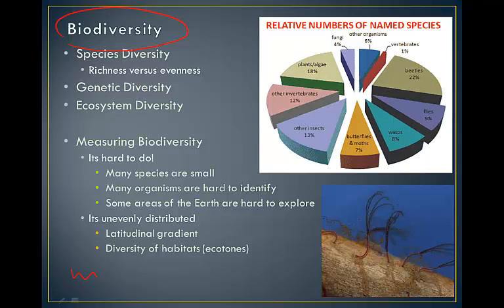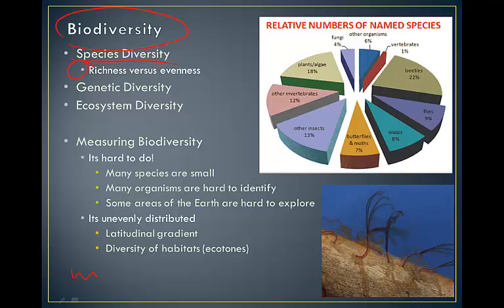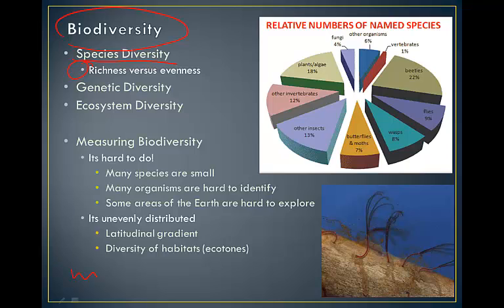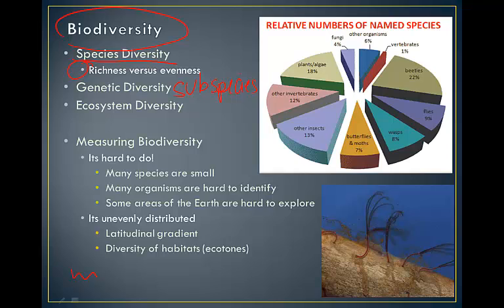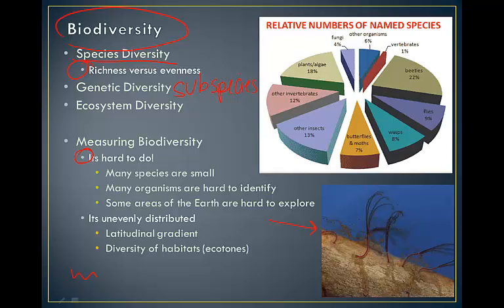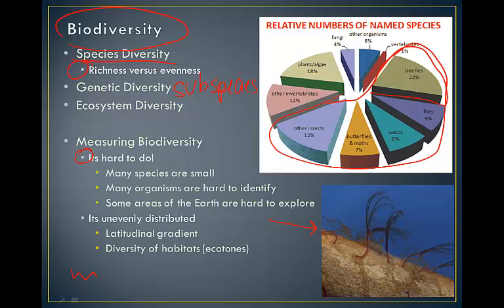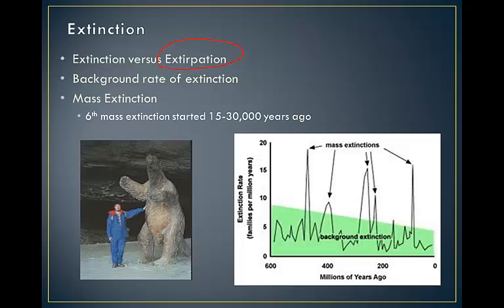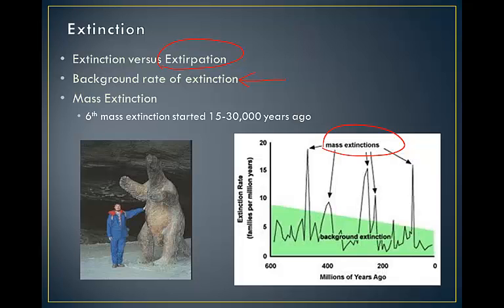Chapter 11 Notes Part 1